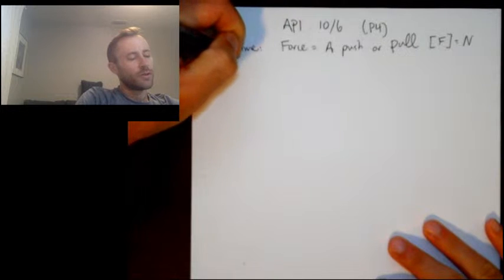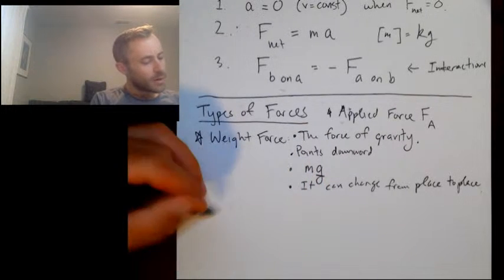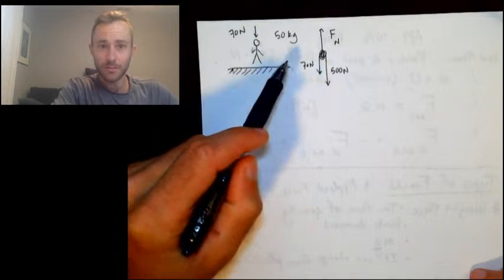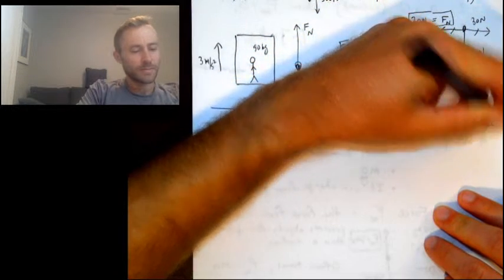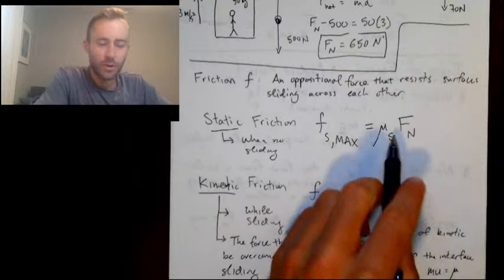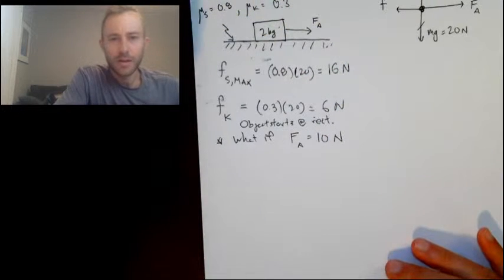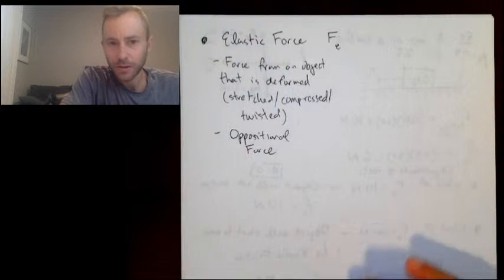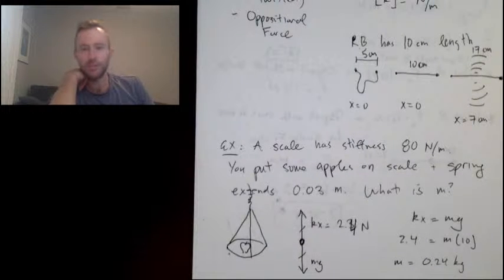AP1 10/6 (P4)